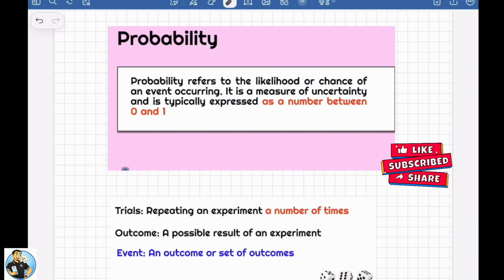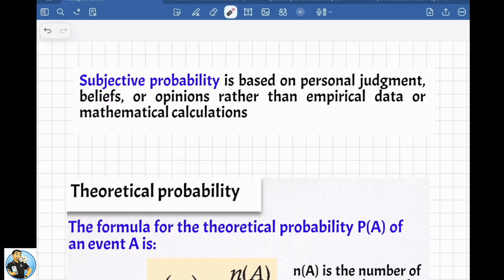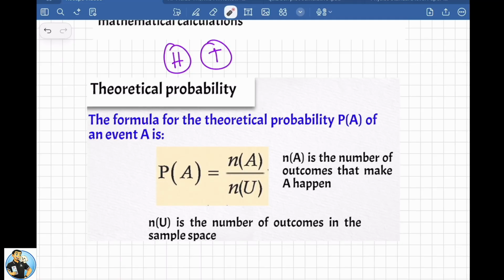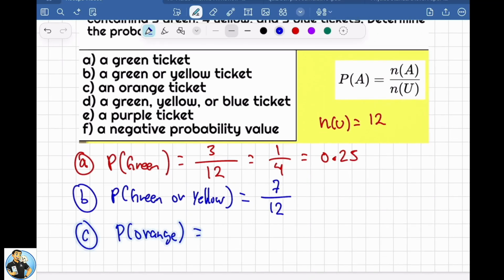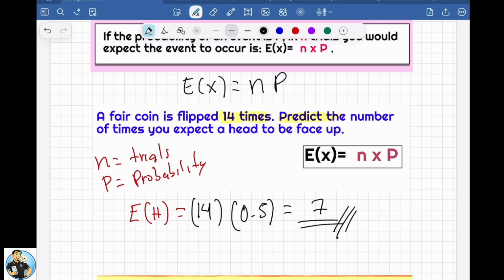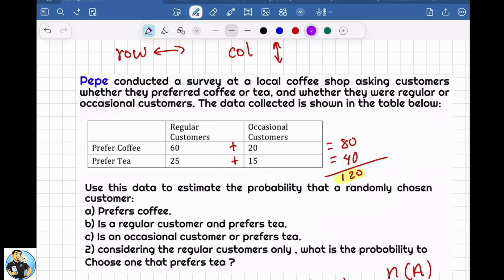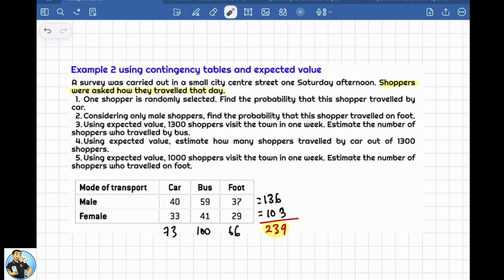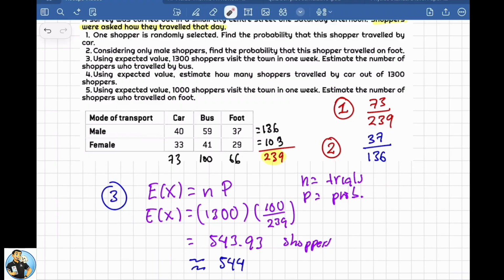IB Probability Basics: Expected Value and Two-Way Tables Explained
In this video we review the basic ideas of probability used in IB Mathematics. You will learn how to work with two-way tables, how to calculate probabilities from data, and how to find the expected value.

Topics covered in this lesson:

• Basic probability ideas
• Reading and interpreting two-way tables
• Finding probabilities from table data
• Understanding expected value
• Calculating expected value step by step

This lesson is useful for IB Mathematics students who want to strengthen their understanding of probability and prepare for exams.